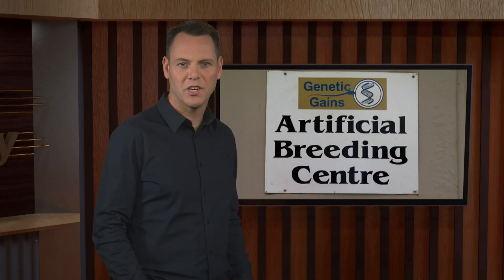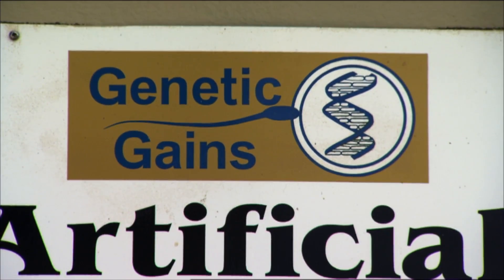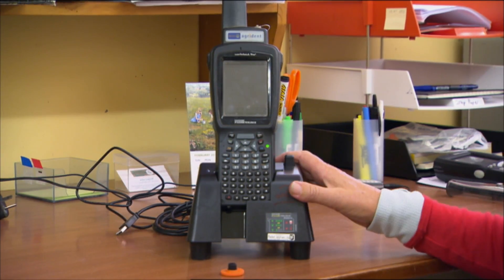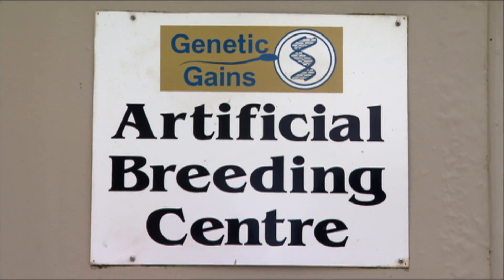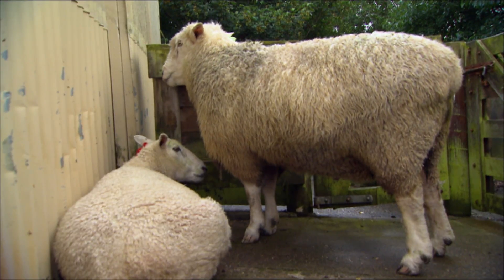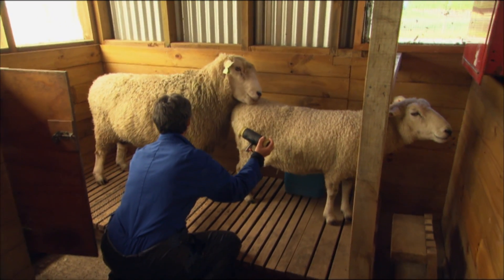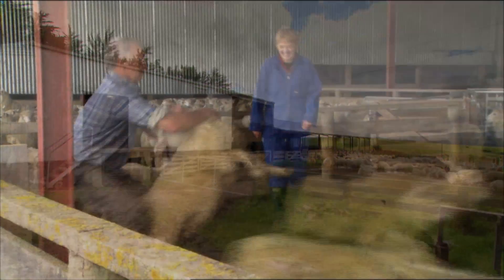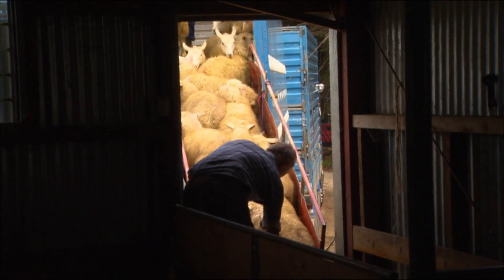Data Logger for Genetic Gain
Genetic Gains is a company set up to improve the New Zealand sheep industry